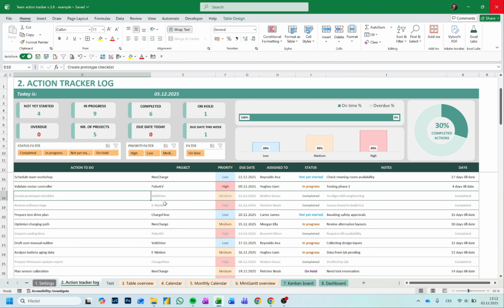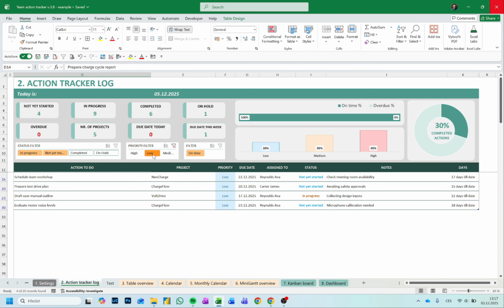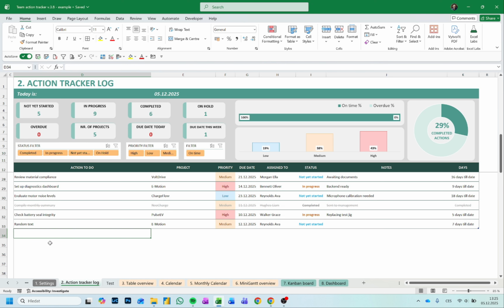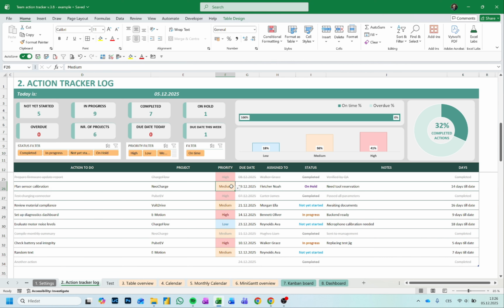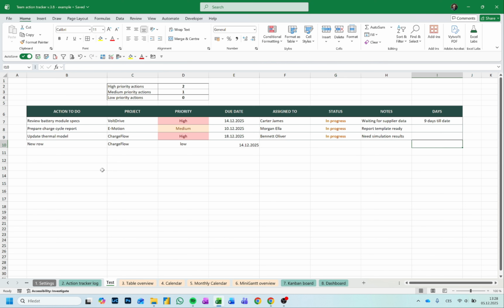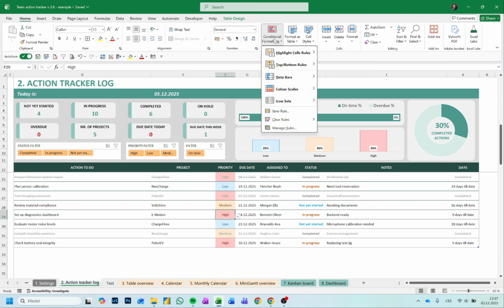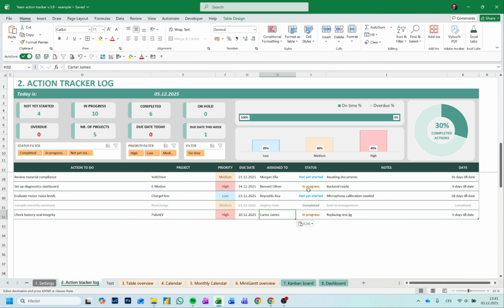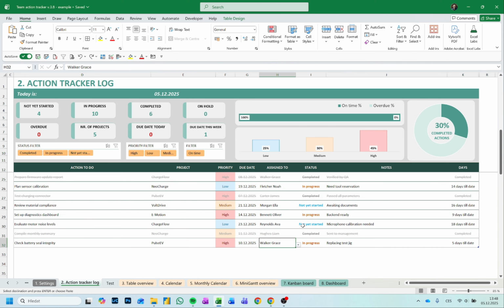How Not to Break Your Excel Table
Have you ever added a new row to your Excel table and suddenly your formulas stopped working or your charts did not update? In this video I show you why Excel tables break so easily and how to avoid the most common mistakes. You will learn how to work with real formatted Excel tables and how to keep your data clean, structured and ready for analysis.

I walk you through a real example and explain how data validation, formulas, conditional formatting and charts work together inside a table. You will also see what happens when you use a normal range instead of a formatted Excel table and why this can cause errors, broken formulas and missing updates.

If you want to try the template I used in this video you can check out my Team Action Tracker on Etsy. It is a simple and clear Excel tool for tasks, projects and team management.

👉 Team Action Tracker Excel Template

00:00 Introduction
00:30 Why real Excel tables matter
01:40 How a well built table extends automatically
03:20 What breaks when you do not use a formatted table
05:20 Manual work vs automatic updates

🎥 Want to keep learning with me? Join my free Excel newsletter for weekly tips, tutorials, and smart ways to work faster